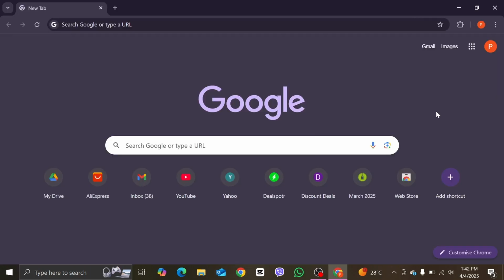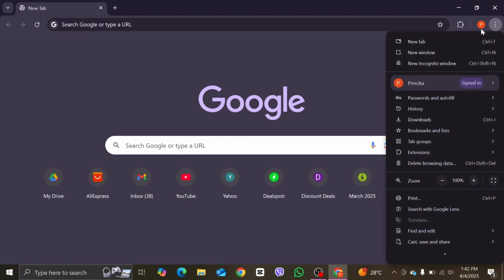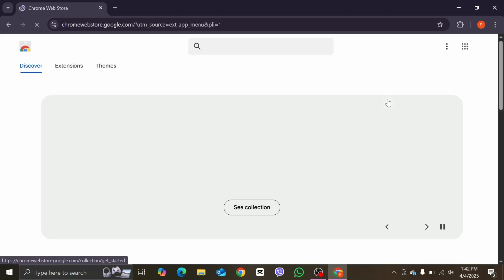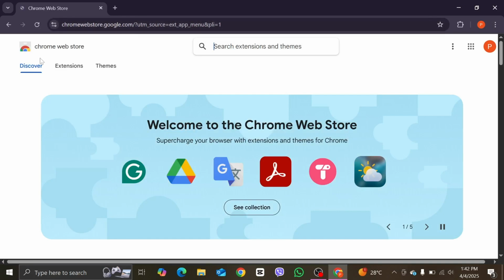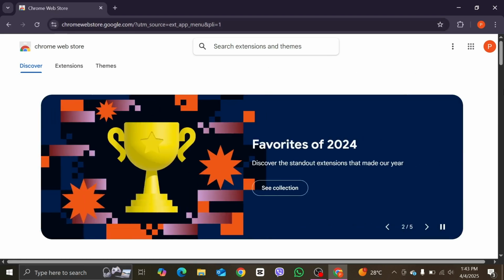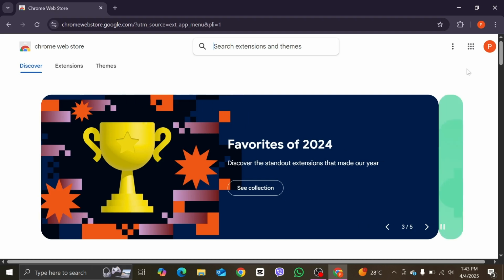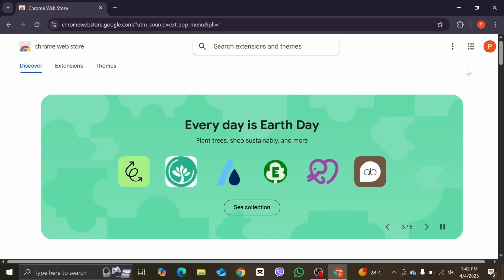How To Access Chrome Web Store On Google Chrome Browser 2025 | Open Chrome Extensions Marketplace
"How To Access Chrome Web Store On Google Chrome Browser 2025 | Open Chrome Extensions Marketplace" - A Video Guide by How To Tutorials.

Want to explore extensions for your Chrome browser? This video shows you how to quickly access the Chrome Web Store and browse thousands of tools and add-ons to enhance your browsing experience.